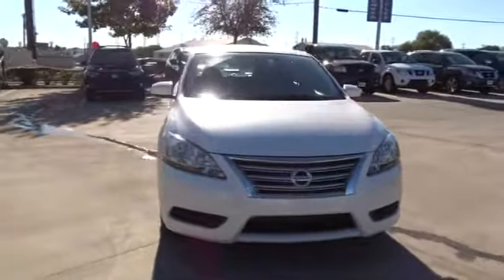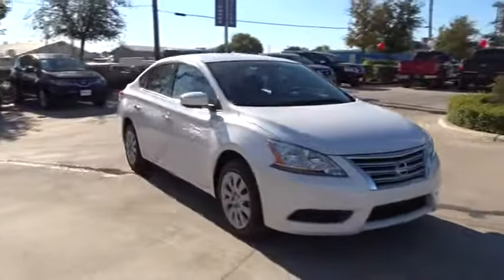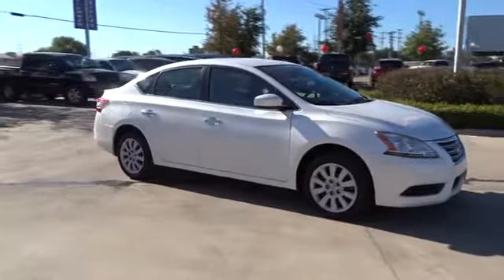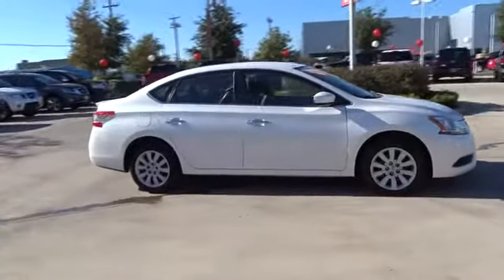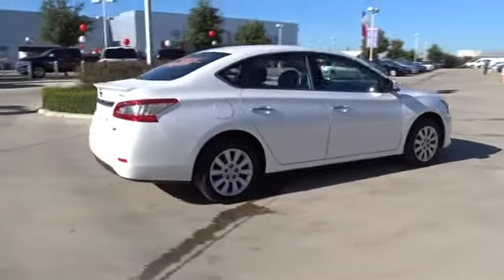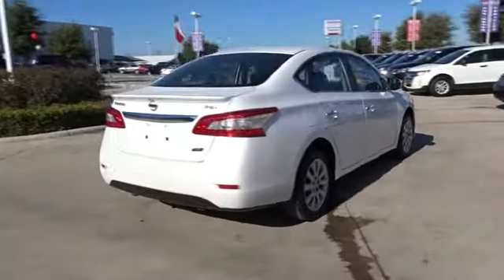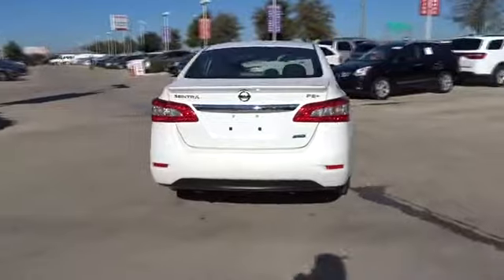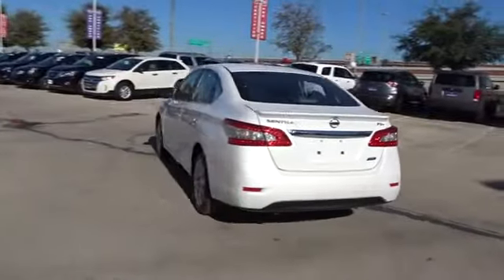2014 Nissan Sentra San Antonio, Austin, Houston, New Braunfels, Helotes, TX NW11147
2014 Nissan Sentra
2014 Nissan Sentra FE+ S - Stock#: NW11147 - VIN#: 3N1AB7AP2EL653266

Gunn Nissan
12838 San Predro

This 2014 Nissan Sentra S is a gas sipper designed to save you money at the pump! Clean Carfax, One Owner, All Services Up to Date, Nissan Certified, AM/FM/CD Audio System, Bluetooth, Power windows, Remote keyless entry, USB Input. Nissan Certified Pre-Owned means you not only get the reassurance of up to a 7yr/100,000 mile Warranty, but also a 167-point comprehensive inspection, 24/7 roadside assistance, trip-interruption services, and a complete CARFAX vehicle history report. Gunn Nissan, when we say Certified we show you the proof. Just ask to see the service records.Priced below KBB Fair Purchase Price!39/30 Highway/City MPGOdometer is 8000 miles below market average!